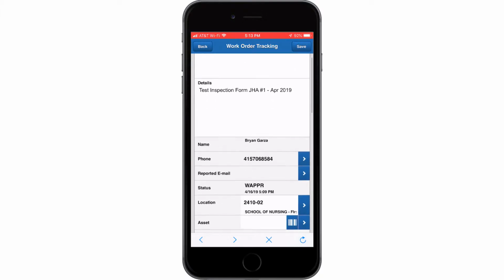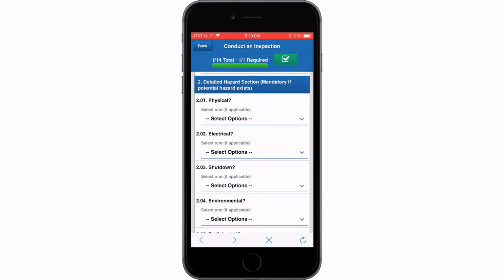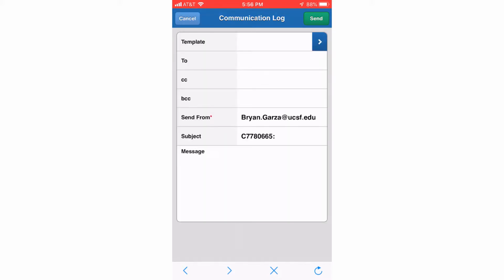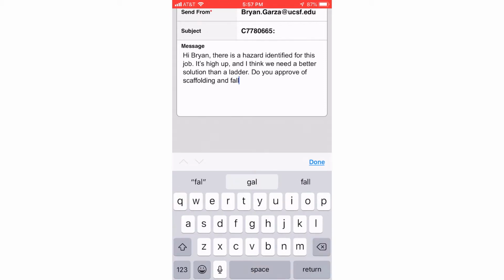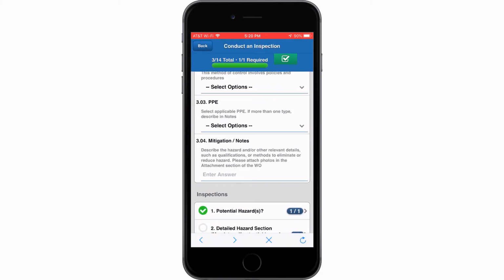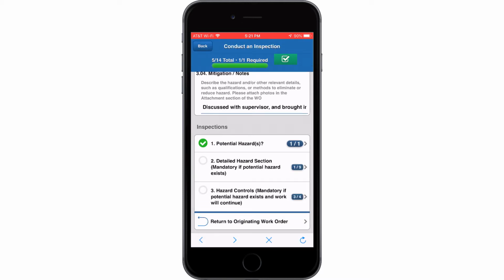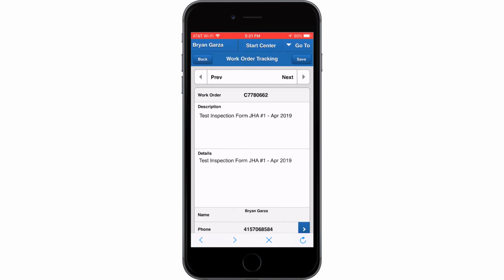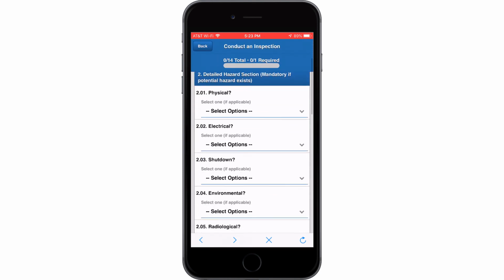JHA Inspection Form using EZ Max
Quick tutorial using EZ Max mobile. Produced by UCSF CLS Facilities Technology Team.